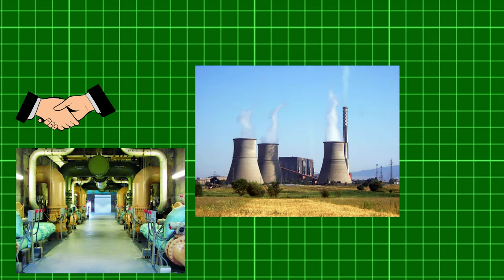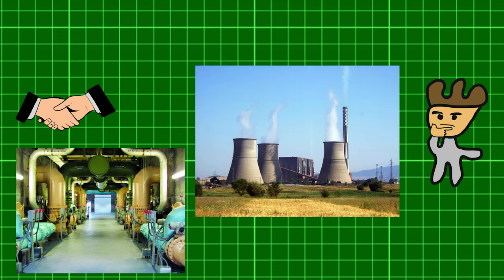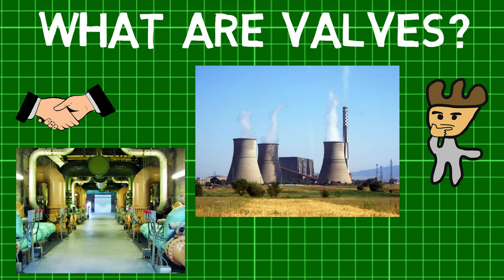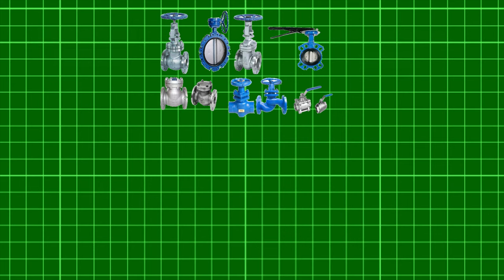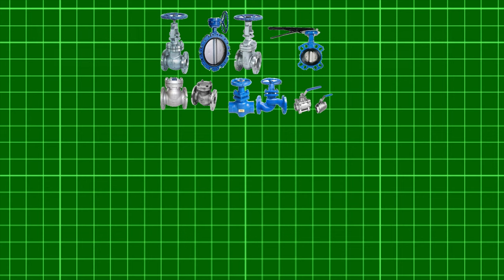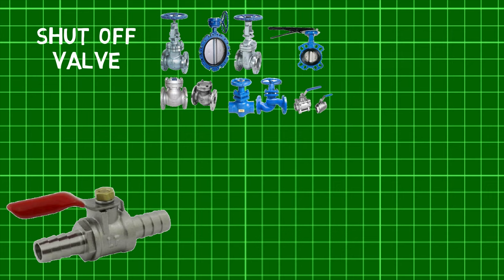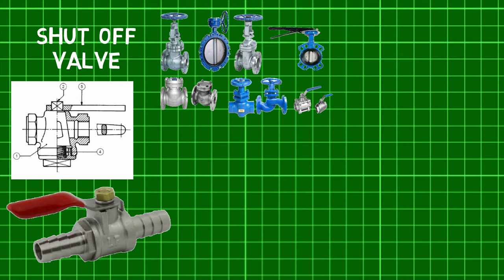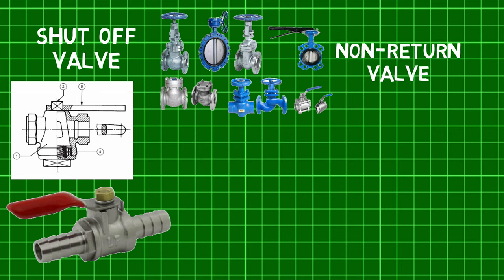What are valves? Shut-off Valve | Non-Return valve | Gate Valve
Welcome back MechanicaLEi, did you know that Valves are found in virtually every industrial process, including water processing and power generation? This makes us wonder, What are valves? Before we jump in check out the previous part of this series to learn about what pipe joints are?
Now, A valve is a device that regulates, directs or controls the flow of a fluid by opening, closing, or partially obstructing various passageways. There are three basic types of valves: First is the shut-off valve which helps to control the escape or entrance of fluid into a plumbing system or gas line. These valves can save time by helping provide quick and easy turn-on and -off. Second, comes the check valve or non-return valve which is a valve that allows fluid to flow through it in only one direction. An important concept in check valves is the cracking pressure which is the minimum differential upstream pressure between inlet and outlet at which the valve will operate. Typically the check valve is designed for and can, therefore, be specified for a specific cracking pressure. Shown here is a check valve deployed beside a shut-off valve used for domestic heating purposes. A gate valve can be defined as a type of valve that uses a gate or wedge type disk and the disk moves perpendicular to the flow direction of fluid to start or stop the fluid flow. A gate valve is the most common type of valve that is used in any process plant. In service, these valves are either in fully open or fully closed position. When the gate valve is fully open, the disk of a gate valve is completely removed from the flow. Due to this, there is a very little pressure drop when fluid passes through a gate valve. Shown here are Gate Valves upon whom Stem Cap and T-Key are being installed for easy access while opening and closing the valve from a distance. Hence, we first saw what valves are, then saw what shut off and non- return valves are and then went on to see what gate valves are?
In the next episode of MechanicaLEi find out What the major parts of an IC engine are?